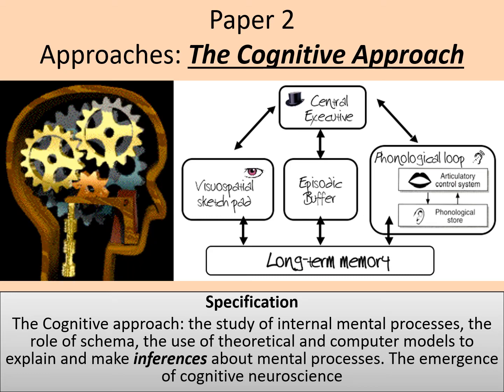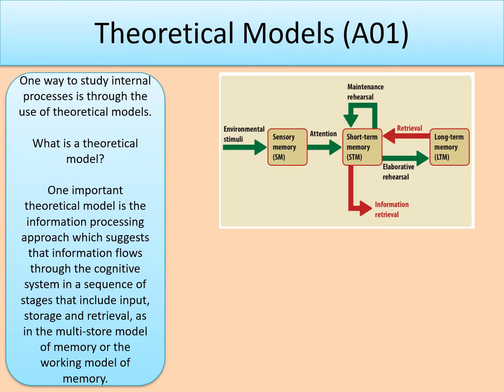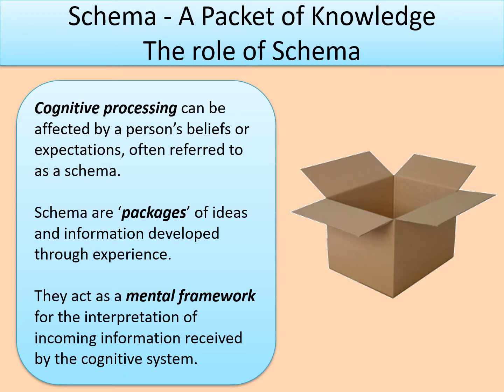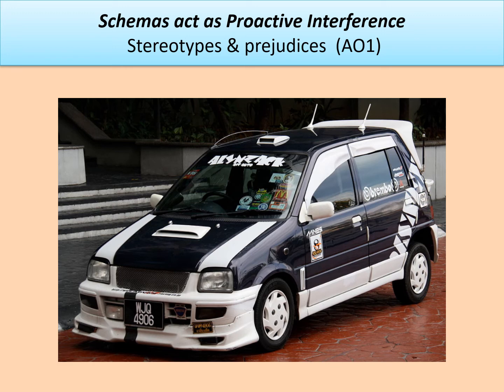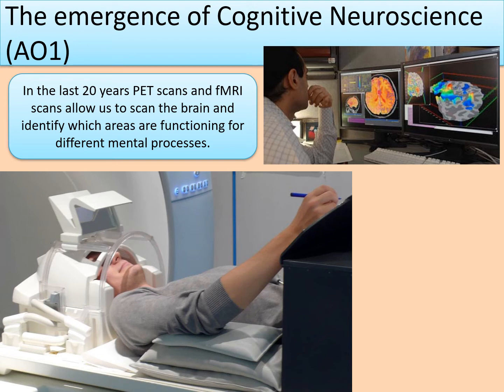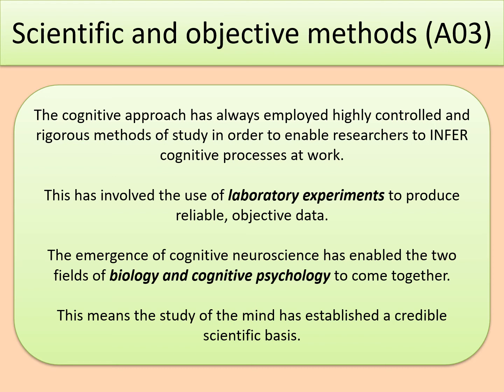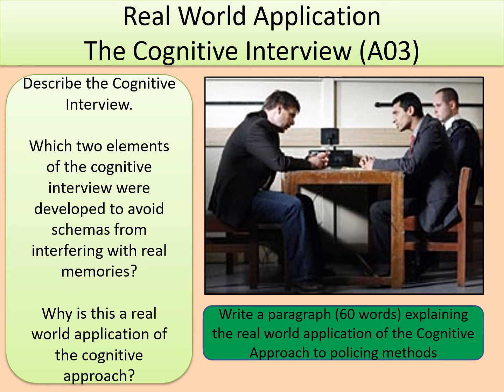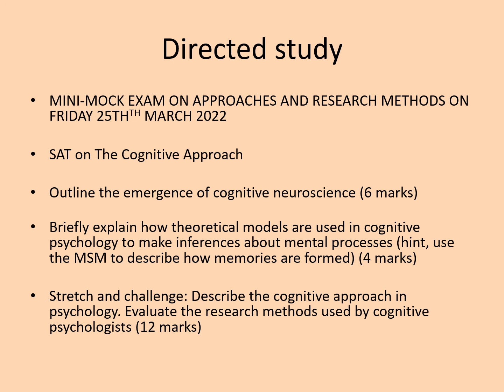04 Cognitive Approach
The Cognitive Approach is part of The Approaches Unit for Paper 2 in A Level Psychology.

If you're one of my students, please access the handouts using MS teams/files.
If you're not one of my students you can access them